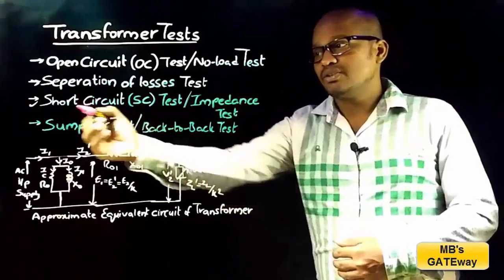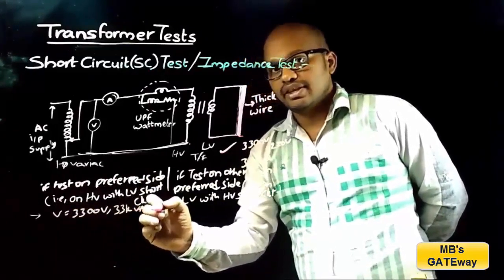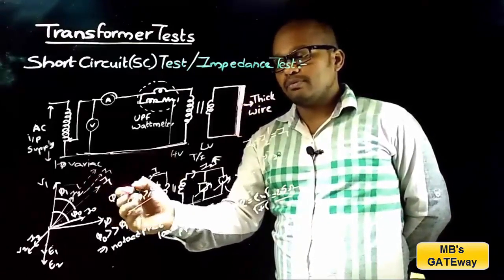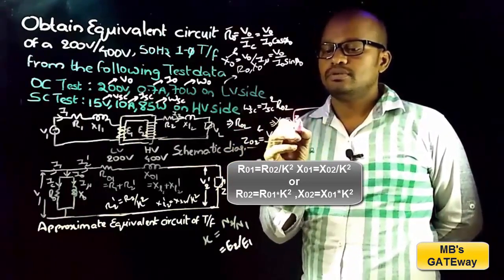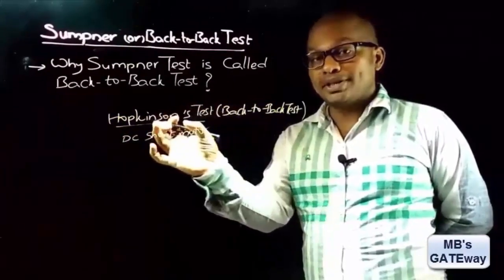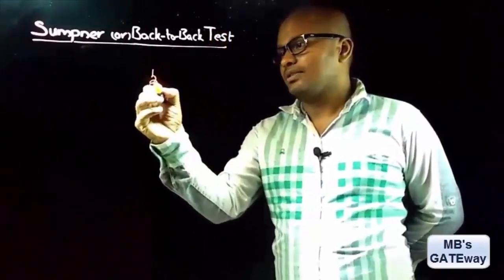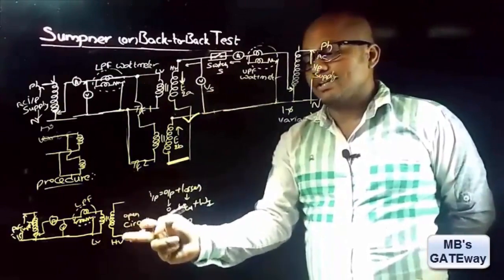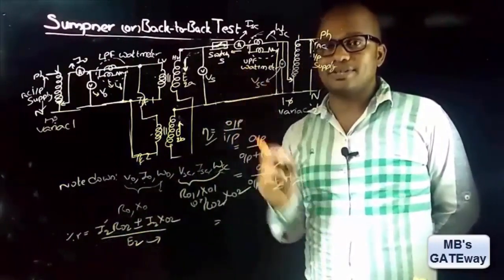Transformers - Lecture 6b - Short circuit test and sumpner's test